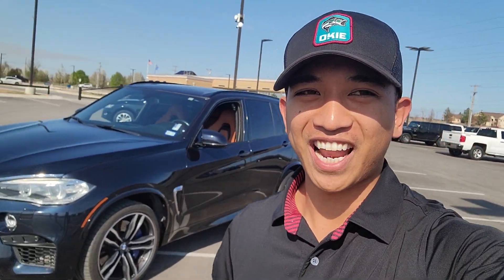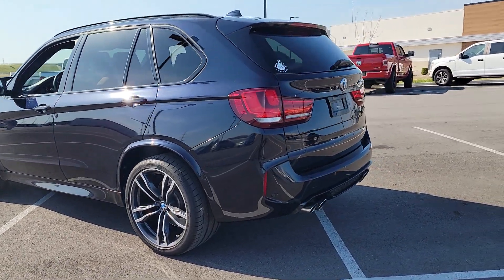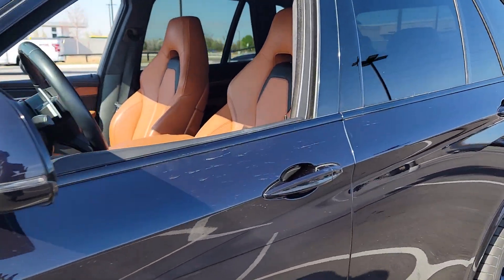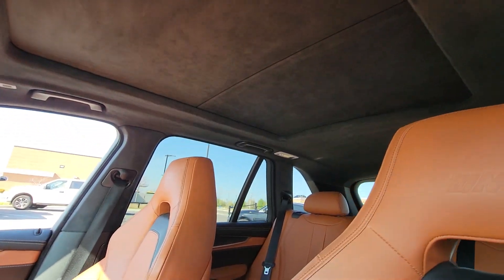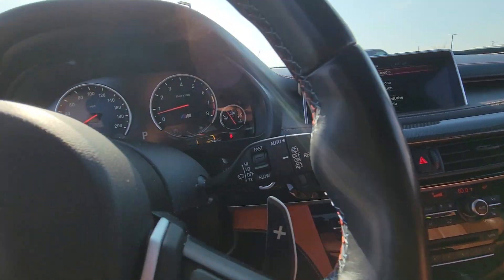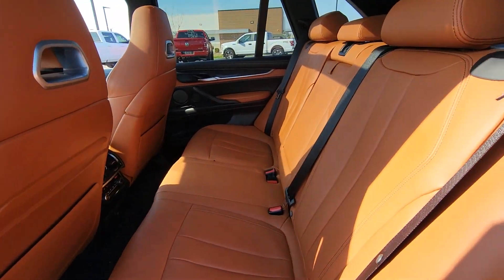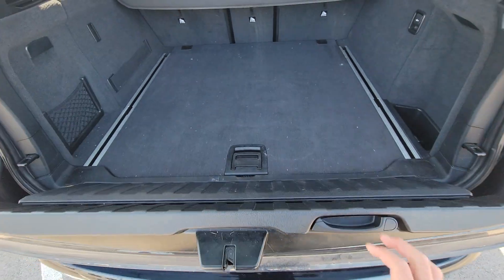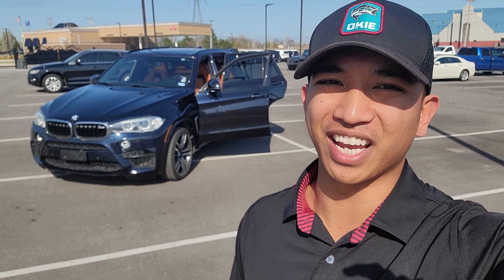2016 BMW X5 AWD Walk Around